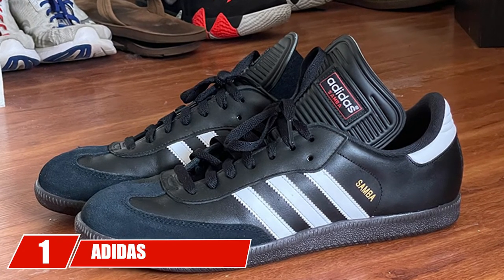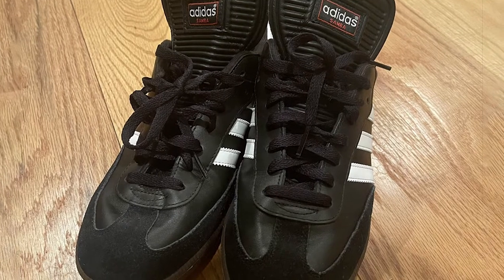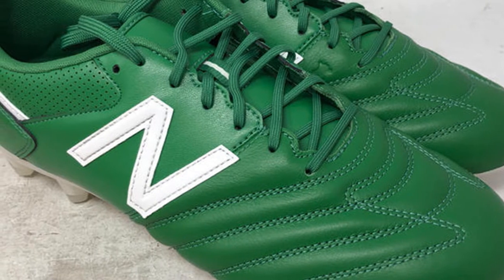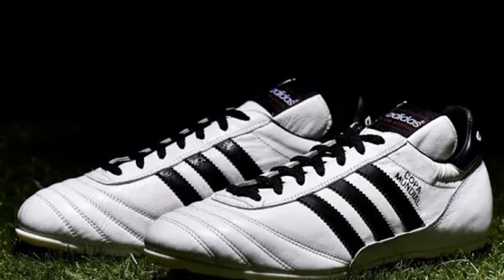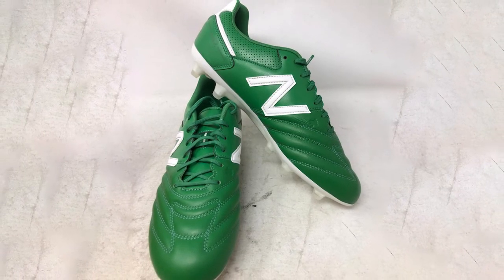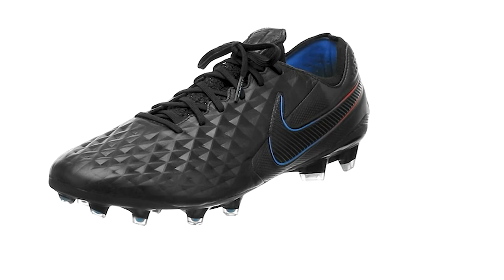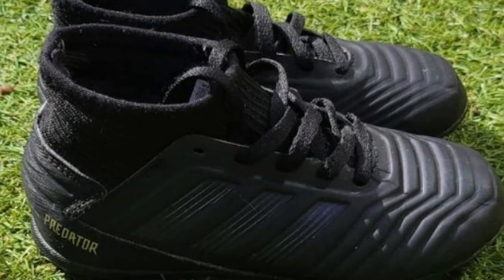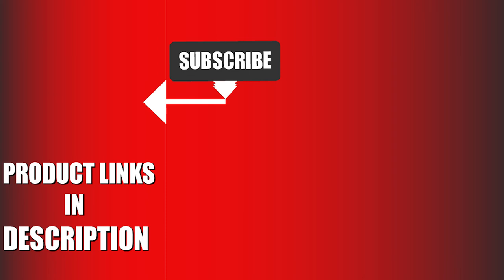Best Soccer Shoes For Wide Feet in 2024 (Top 6 Picks)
Links to the Top 6 Best Wide Feet Soccer Shoes we listed in today's Soccer Shoes For Wide Feet Review video & Buying Guide:

1 . ADIDAS PERFORMANCE MEN’S SAMBA CLASSIC INDOOR SOCCER SHOE
[Amazon] [Amazon]
2 . NEW BALANCE MEN’S 442 PRO FIRM GROUND V1 SOCCER SHOE
[Amazon] [Amazon]
3 . Adidas Copa Mundial FG
[Amazon] [Amazon]
4 . New Balance 442 FG V1 Soccer Shoe
[Amazon] [Amazon]
5 . Nike Tiempo Legend 8 Elite
[Amazon] [Amazon]
6 . Adidas Predator 19.3
[Amazon] [Amazon]

In this video, we have gathered the Soccer Shoes For Wide Feet on the market in 2024. With all types of consumers in mind, we made this list through extensive research, pricing, quality, durability, brand reputation, and various other factors.